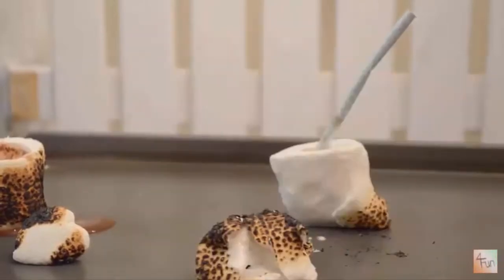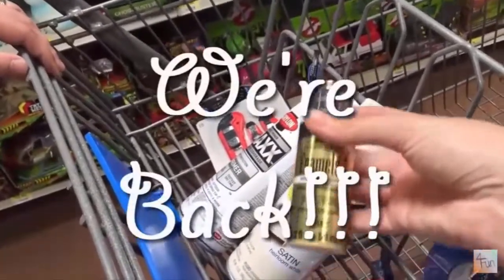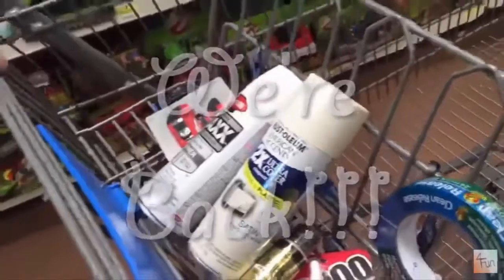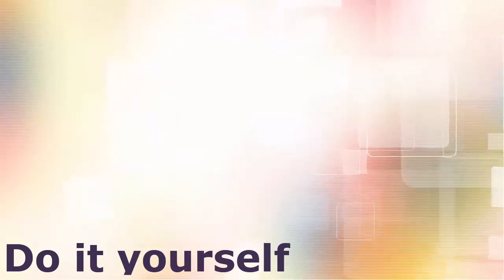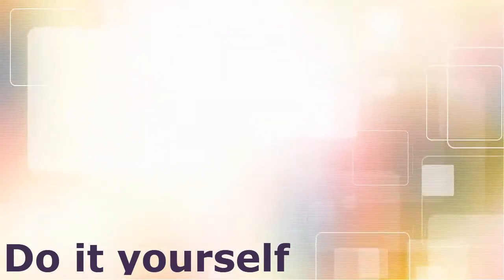The Best Booty DIY Invitations, Bras and Panties, Bachelorette Invites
How to Make a DIY Bachelorette Party Invitation, and Invites, made a ton for about $25. Made with many different skin tones to be all inclusive, and different patterns and underwear shaped so no two are alike. These will be sent out to the girls invited to the bacheloretty party.

 Hopefully they love them, because they took me a night, and a full day to completely make.

Inexpensive, moderate in difficulty, and fun when finished.

Ashley is back, by herself today, as Bonnie wasn't allowed to see these until completed. It's not certain when Blondie will be back, but we do miss her, and she is not forgotten.

It's DIY central here, with my brothers up coming wedding, we have lots of DIYs planned out, and ready to go.

For those that don't know what happened within our lives, please check out my Go Fund Me, video on the channel, and all of the details are in there, to explain.